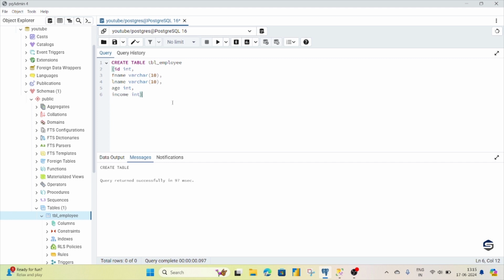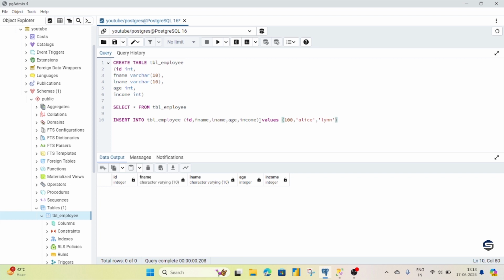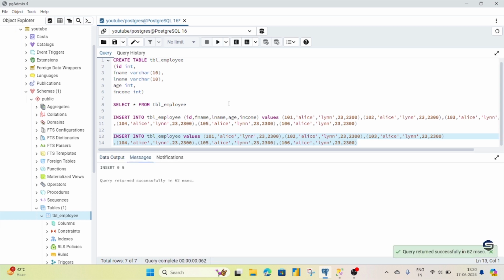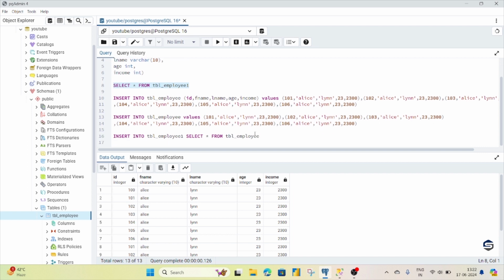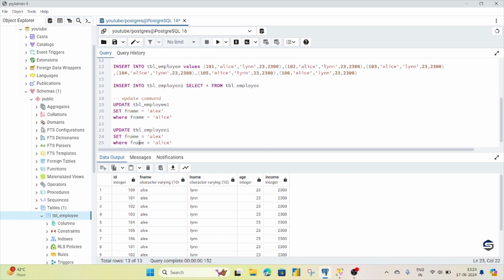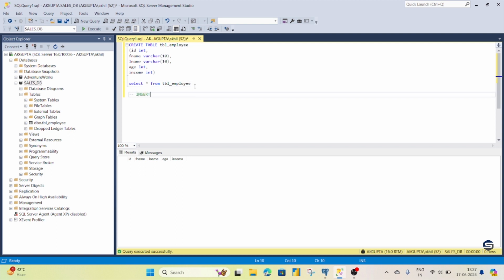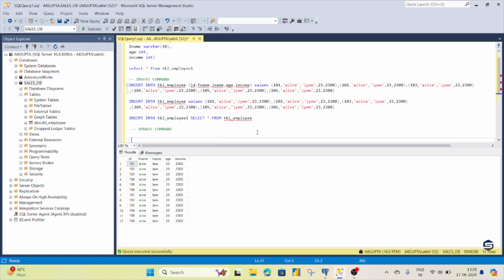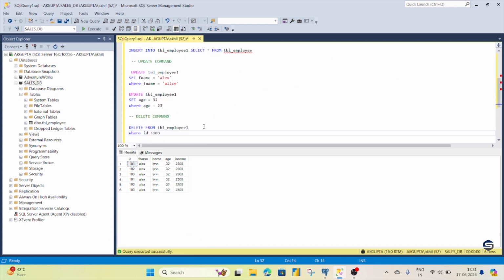SQL | SQL DML Commands | Data Manipulation | SQL Tutorial | SQL Beginners | Learn SQL | Data Science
Unlock the full potential of your data with our comprehensive guide on SQL DML (Data Manipulation Language) commands. Whether you're a beginner or looking to sharpen your SQL skills, this video covers everything you need to know to efficiently manage and manipulate your data. We'll walk you through:

INSERT: Adding new data to your database
UPDATE: Modifying existing data with precision
DELETE: Removing unwanted data safely
SELECT: Retrieving data with powerful queries
Join us on this journey to become proficient in SQL and enhance your data handling capabilities.
0:00 - 01:44 Intro
1:45 - 07:43 insert command
7:44 - 10:05 update command
10:06 - 11:19 delete command
11:20 - 16:19 DML in SSMS
16:20 outro